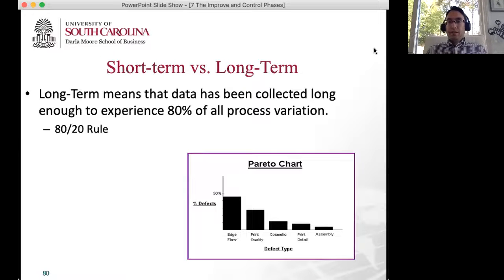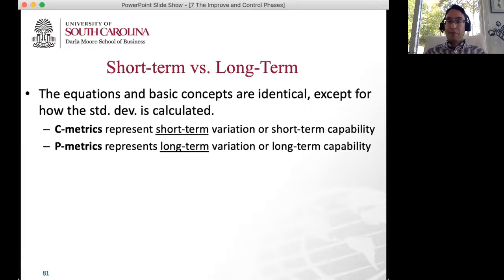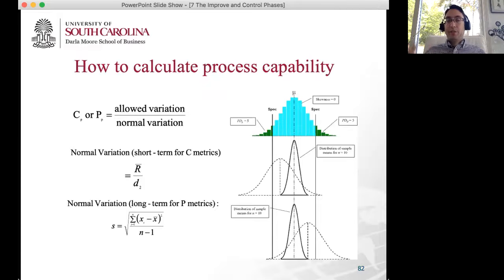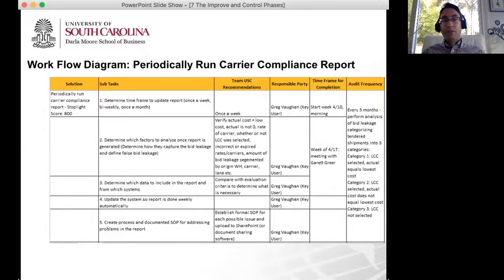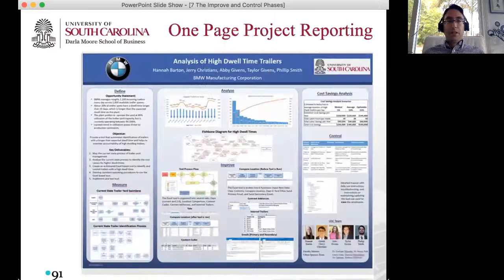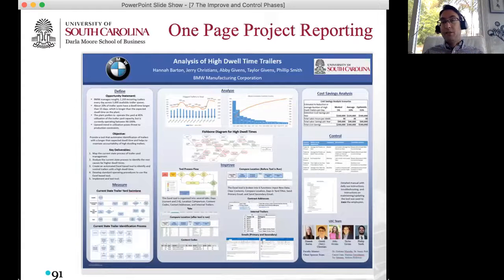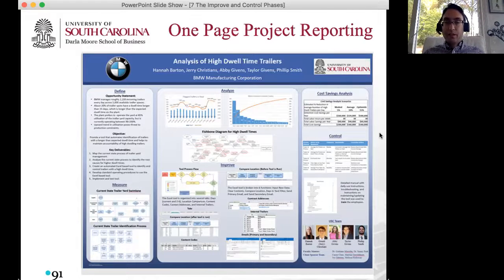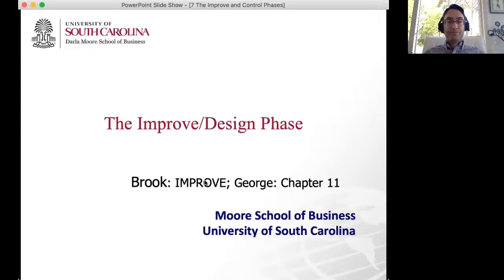7 Improve and Control part 19 long and short term, Control plan and reporting